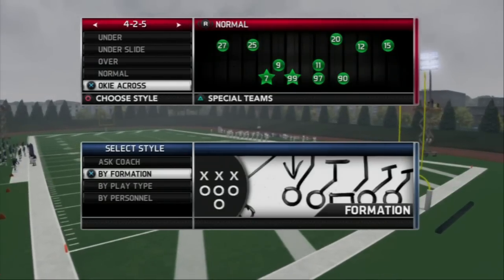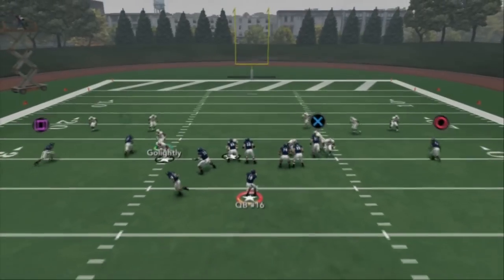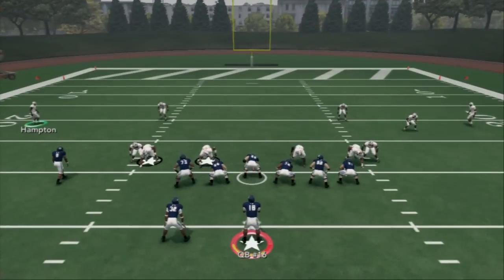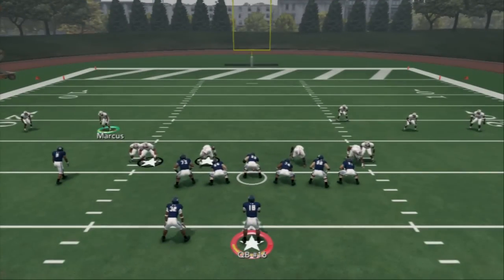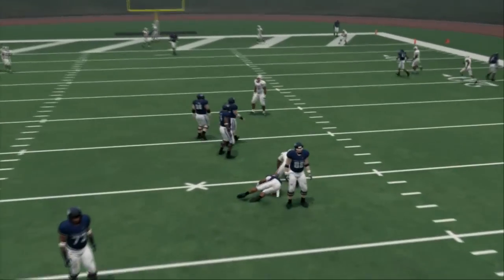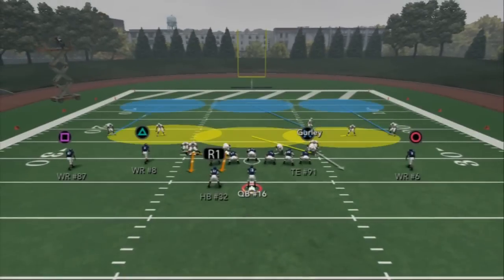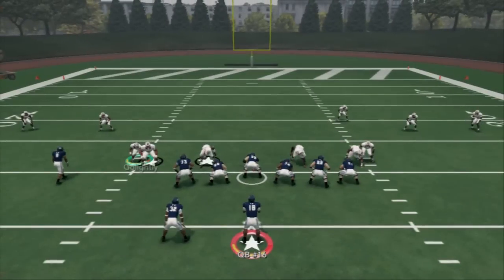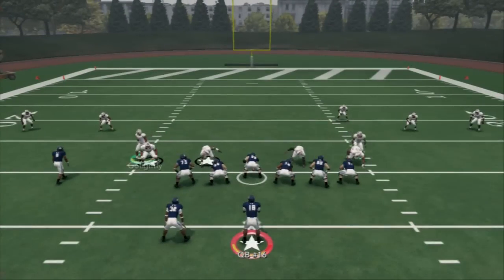Top 5 Tips to Improve Your Defense Overnight in NCAA Football 14